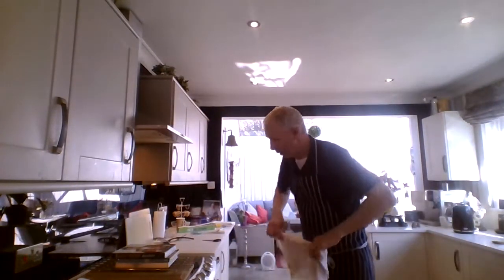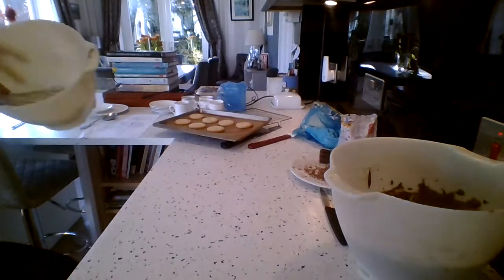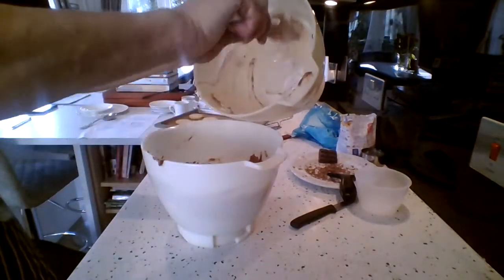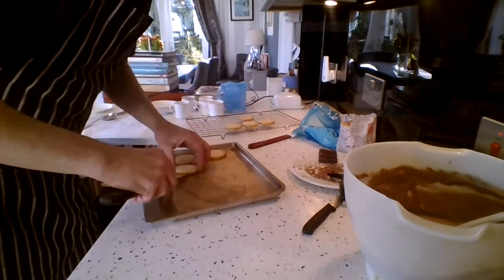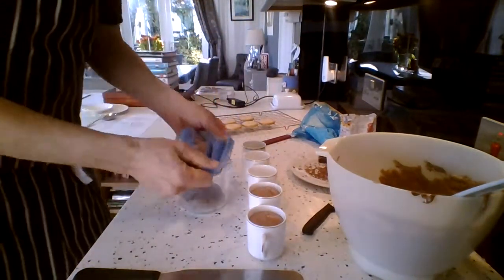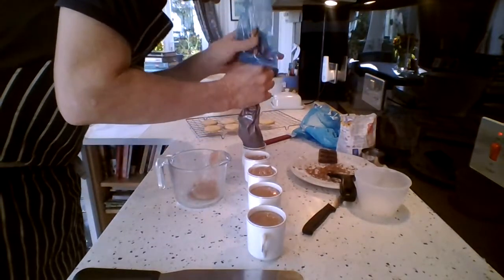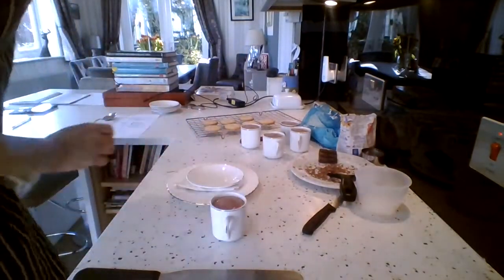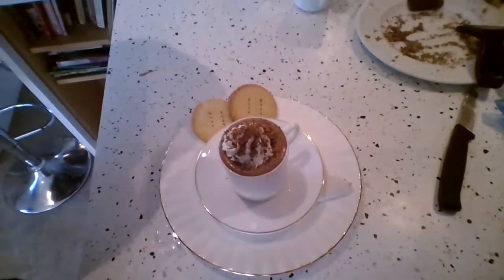chocolate mousse and shortbread part 2